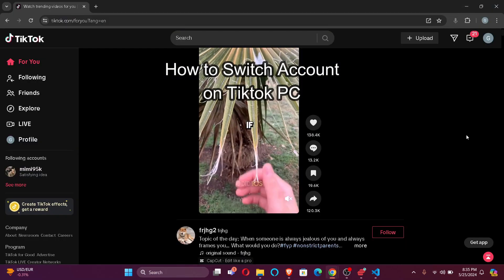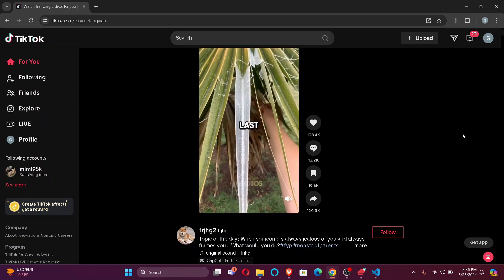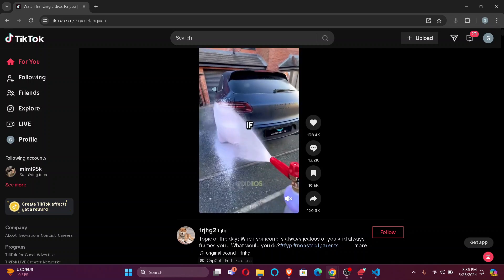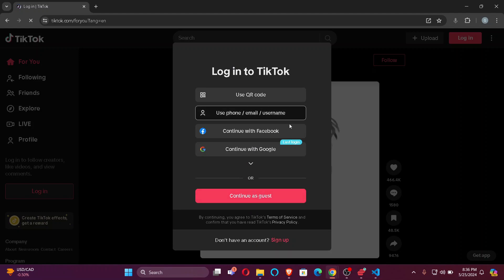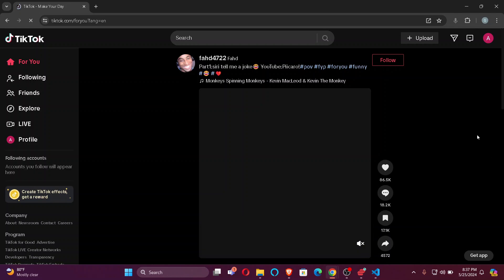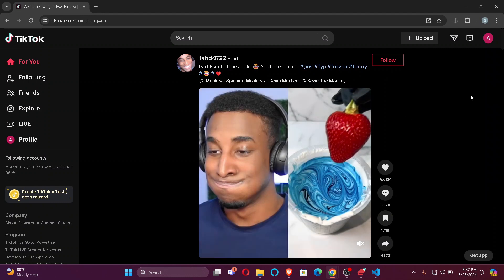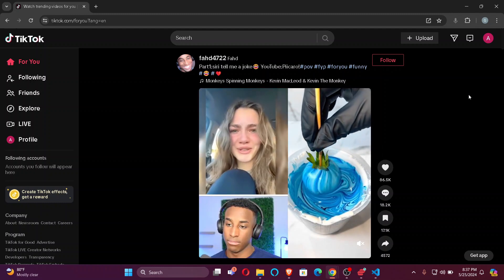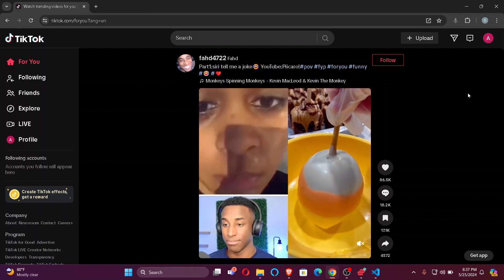How to Switch Account on Tiktok PC (2024) | Turn Off Account on Tiktok PC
Learn how to switch between multiple TikTok accounts on your PC effortlessly. This tutorial will guide you through the process, ensuring you can manage multiple profiles with ease.